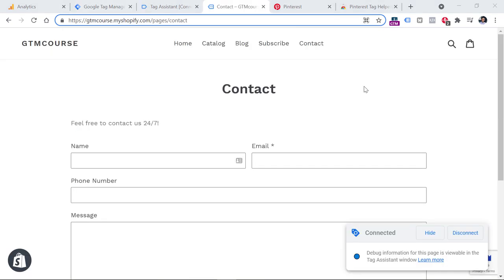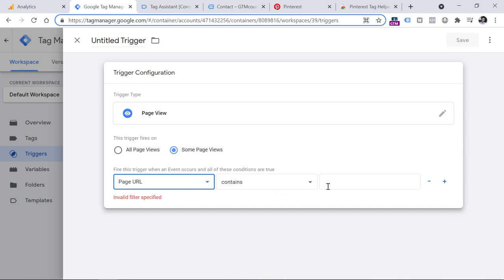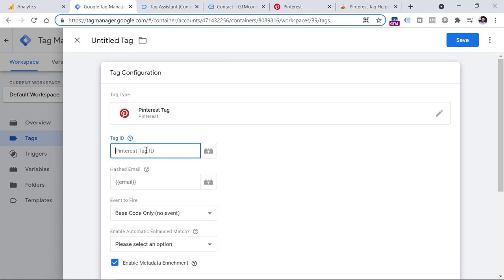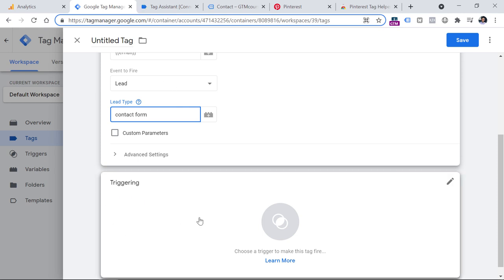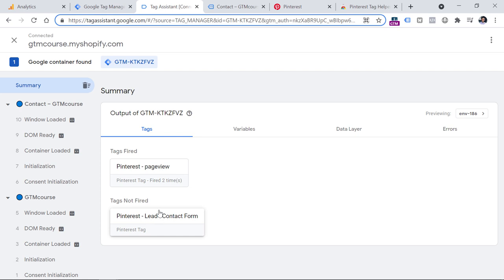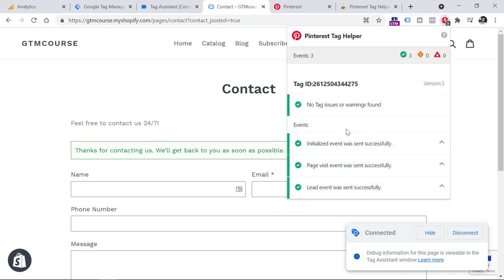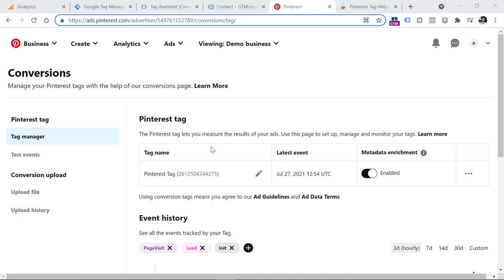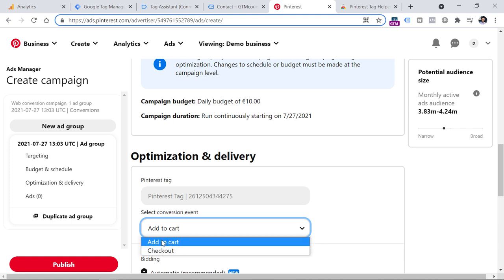How to track conversions with Pinterest Pixel and Google Tag Manager (a.k.a. Pinterest tag)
Learn how to track events with Pinterest Tag and Google Tag Manager.

In this video, I will explain:
* How to track conversions with Pinterest Pixel
* How to set it up easily with Google Tag Manager
* How to test your Pinterest Tag conversion tracking
* Where to find that conversion data in Pinterest Business account

If you haven't installed Pinterest Pixel base code, you can learn how to do that

=== LINKS ===

✭ Google Tag Manager course for Beginners (includes in-depth form-tracking module)